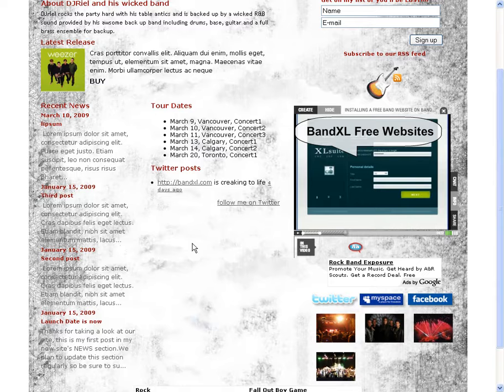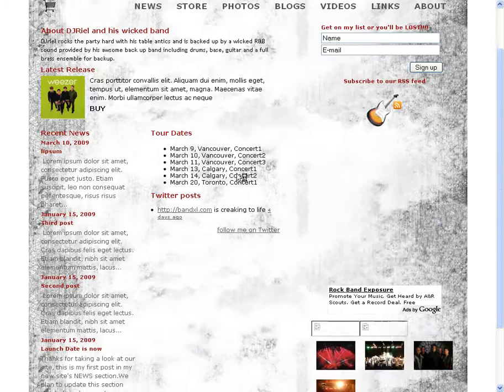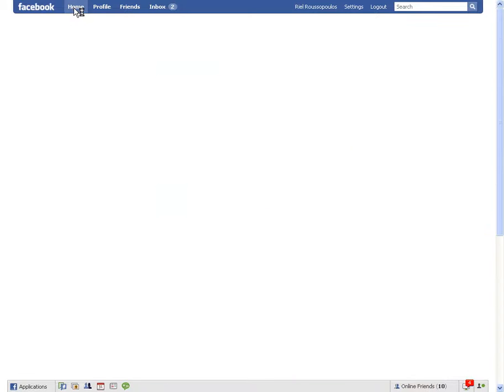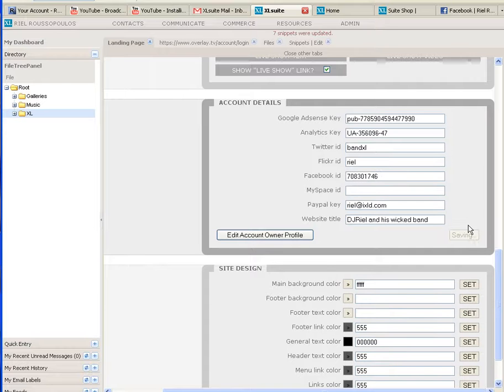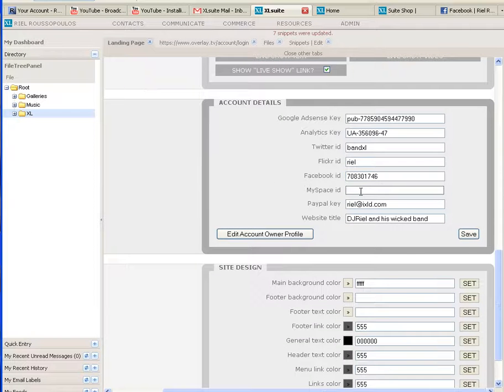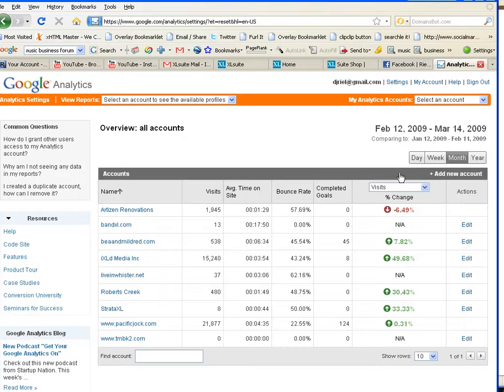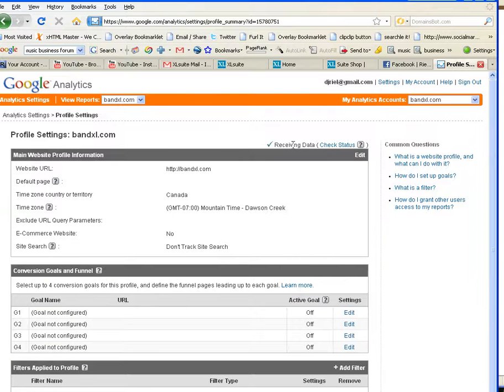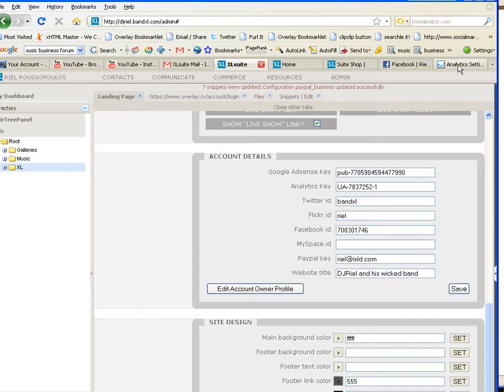Dashboard | Free Band Website | Analytics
Adding free google analytics to your free band website with BandXL.  This is easy stuff baby, copy / paste and you're done.